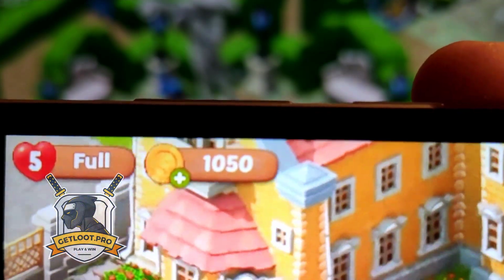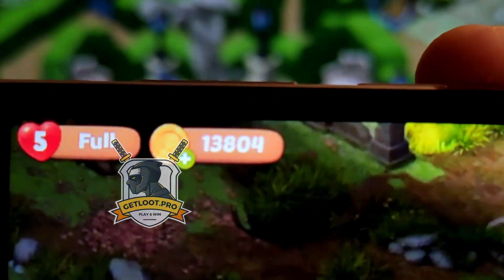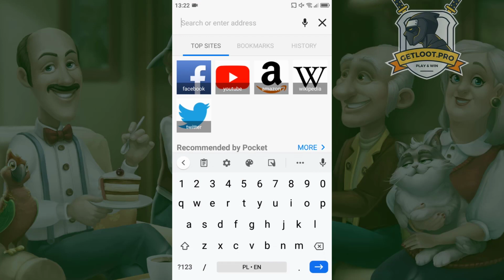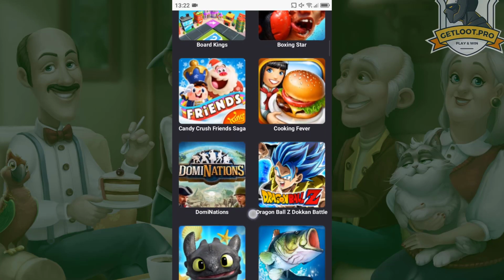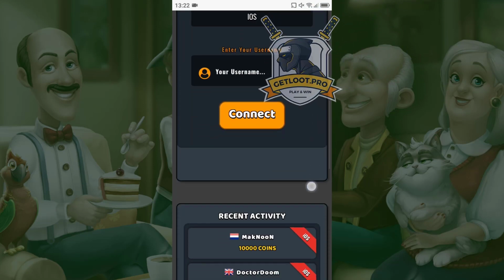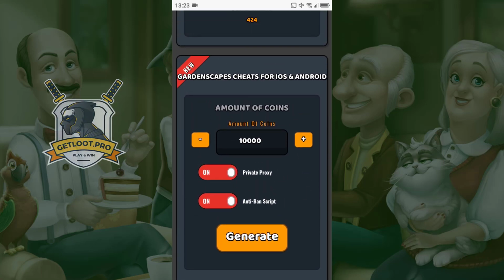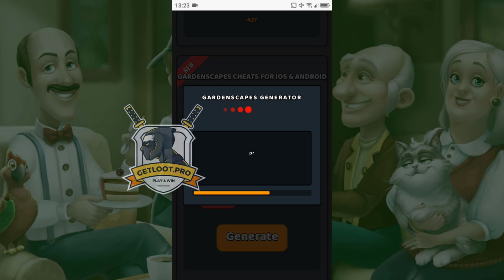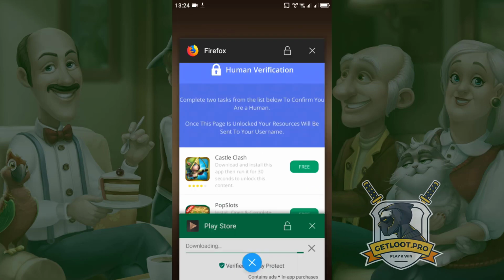How To Hack Gardenscapes 2023 ✅ Easy Tips To Get Coins 🔥 Working on iOS and Android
Hi there gamers! Here we are relating you our brand-new 2023 uptade Gardenscapes hack Tutorial. Our Gardenscapes Cheat Guide works on Android and iOS Mobile phones. Using this method anyone can easily acquire thousands of Coins and also massively improve gaming experience. Everything you require to do is stick to our video guide. Enjoy!

How to hack Gardenscapes? It is an easy as pie procedure if you follow these quick actions, you'll be able to do it in just a matter of minutes.
Gardenscapes Hack is developed and protected by the best coder, This Gardenscapes hack has been used by manies users now, we obtained fantastic reviews and has no bad feedbacks froom them.